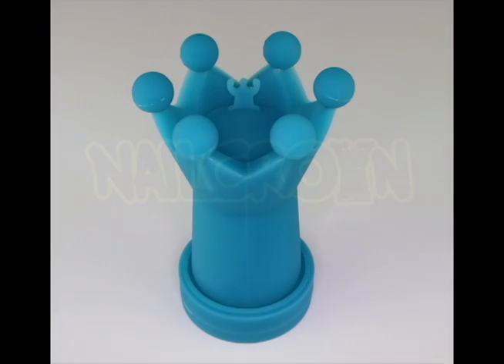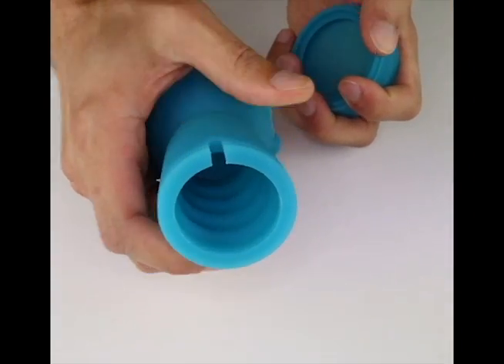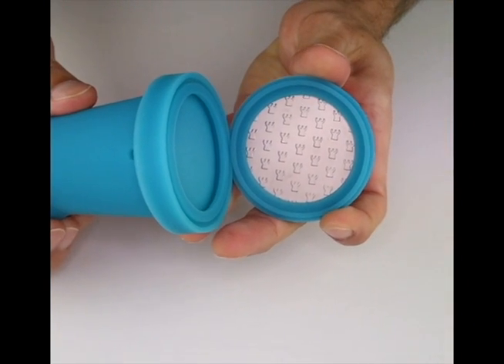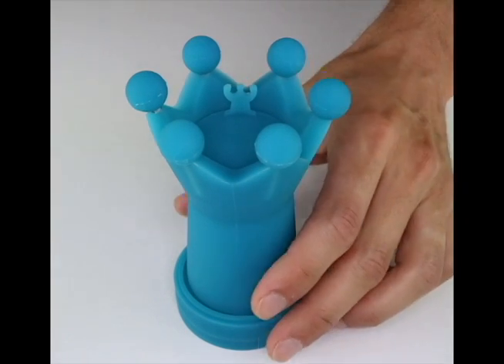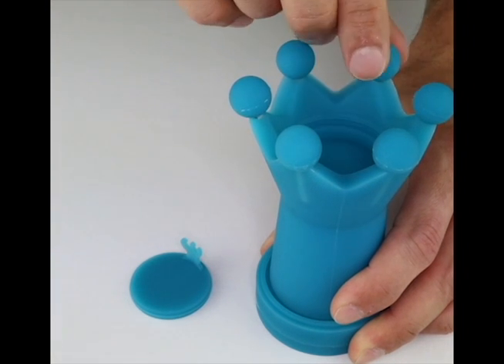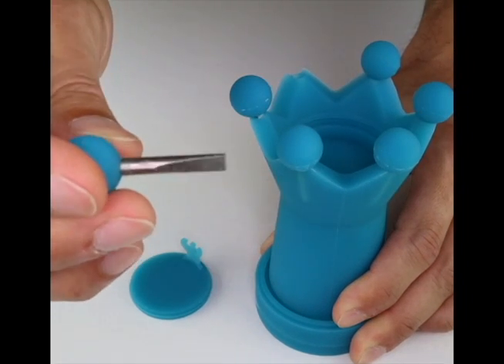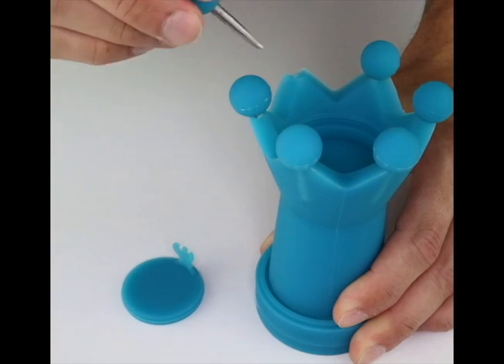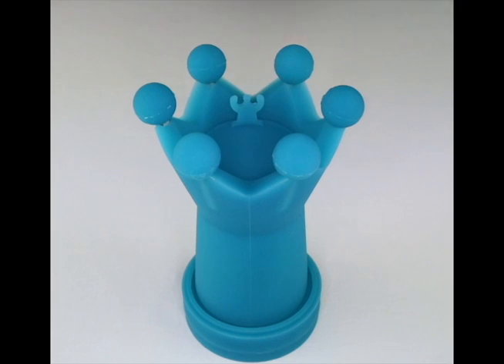HOW TO: NAIL CROWN ALL-IN-ONE CRUZ CULTURE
Demo video for the functions of the Nail Crown All-In-One